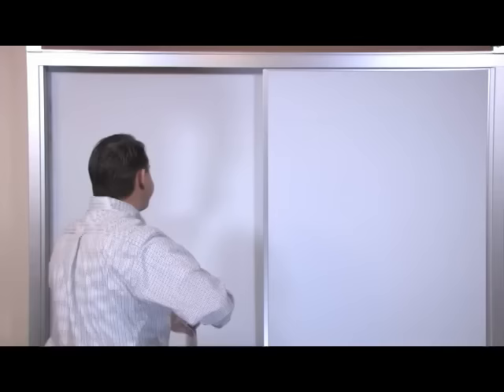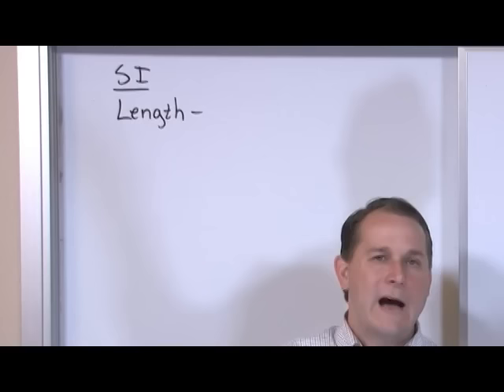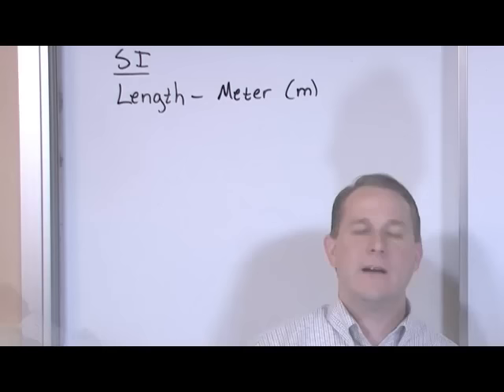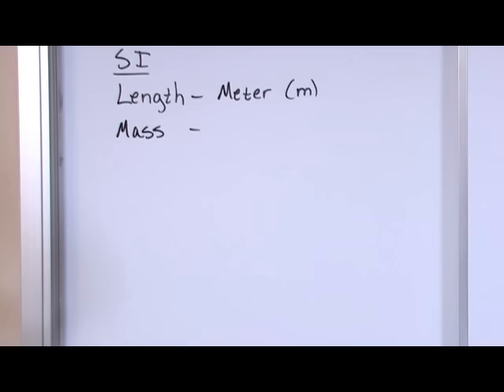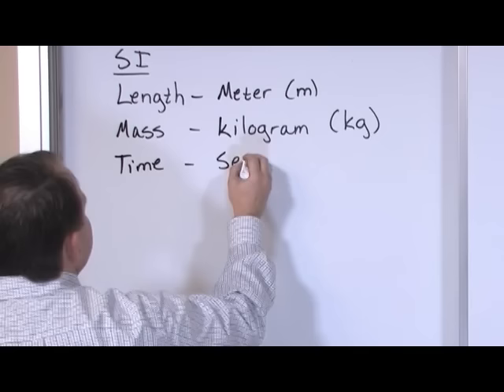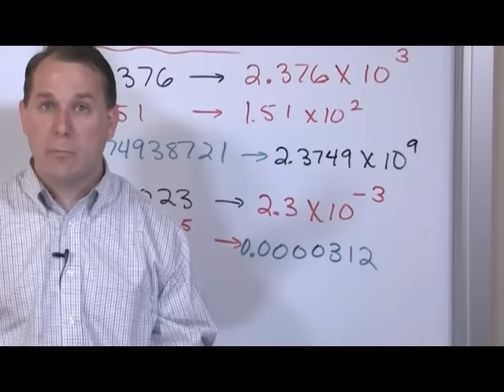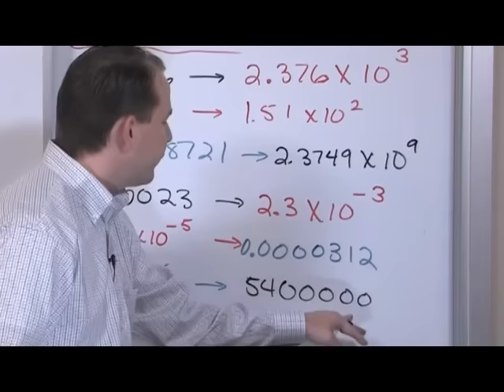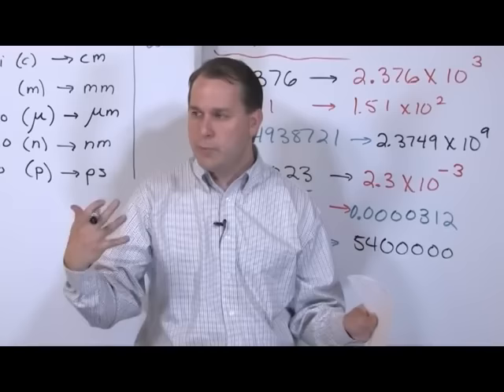02 - Learn Unit Conversions, Metric System & Scientific Notation in Chemistry & Physics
Here we discuss fundamental concepts in chemistry and physics that involve units and unit conversion.  We introduce the concept of a conversion factor for units, the metric system prefixes, and how to use scientific notation..